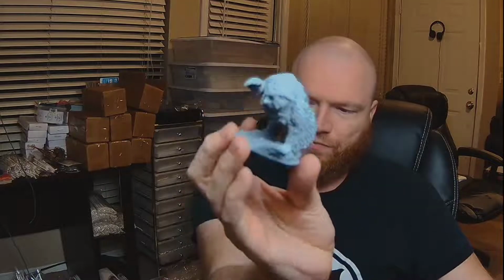Turn Your OLD Army Into A NEW 3D Printer!!!!